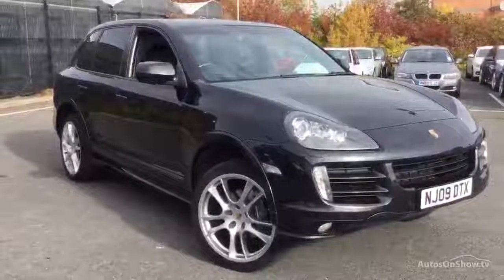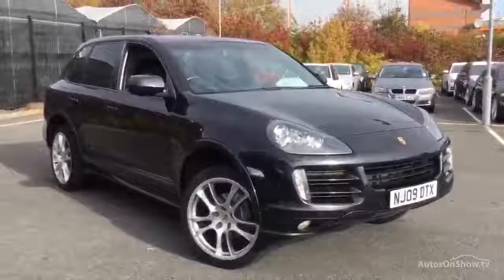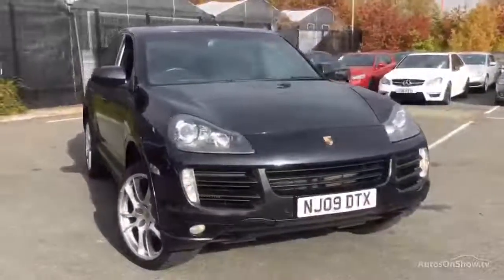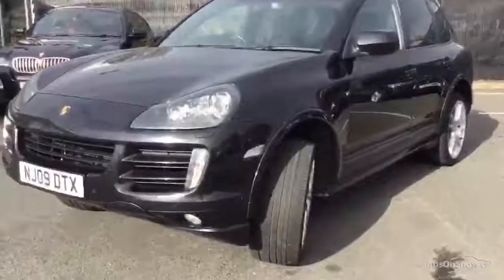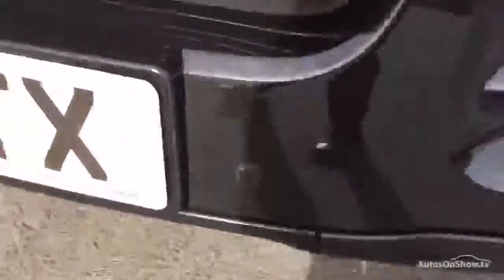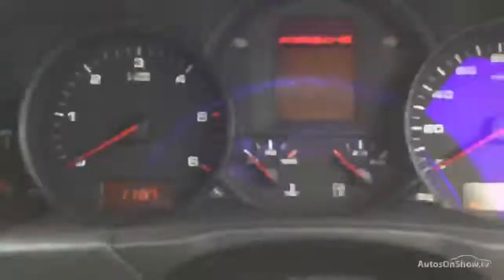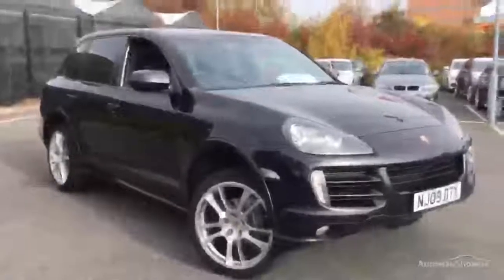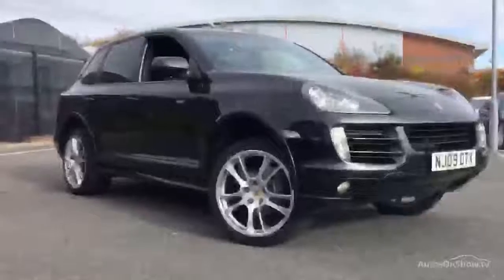Porsche Cayenne Tiptronic S DIESEL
Great Spec 2009